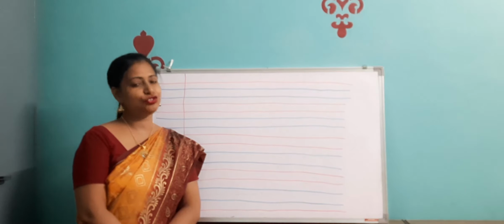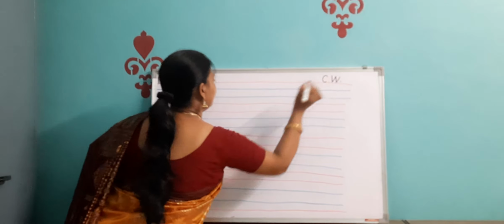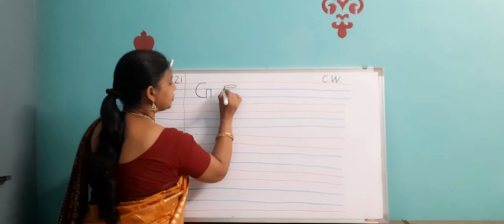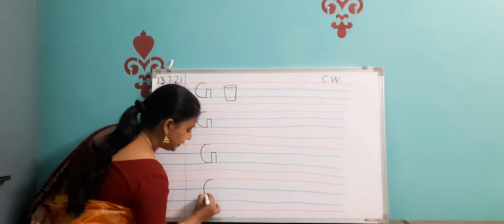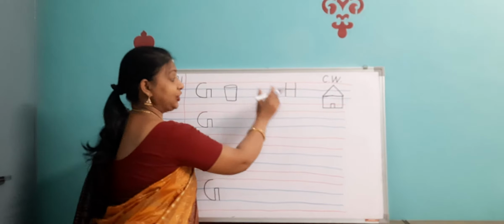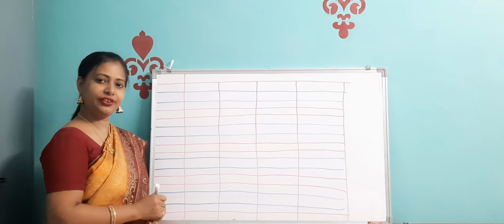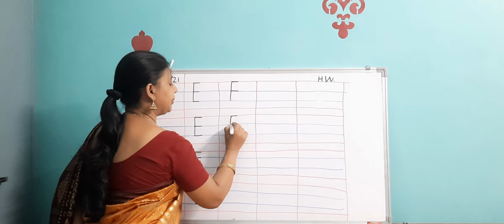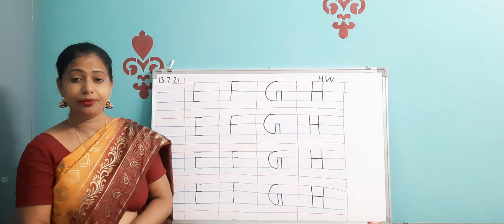English 1 : Alphabet G, H